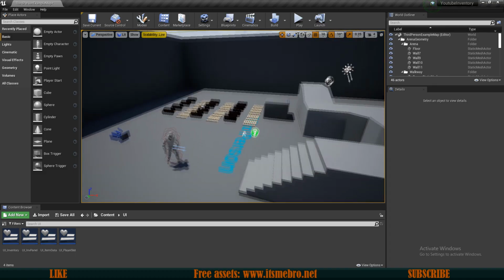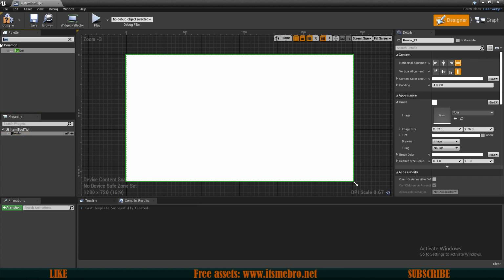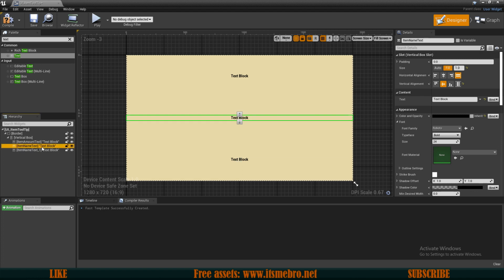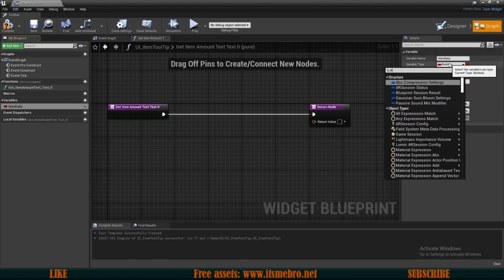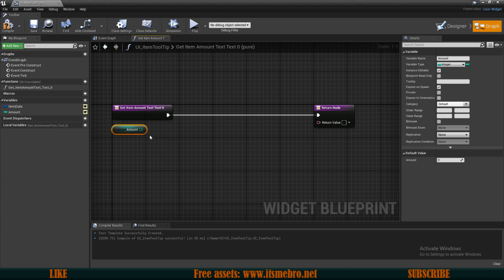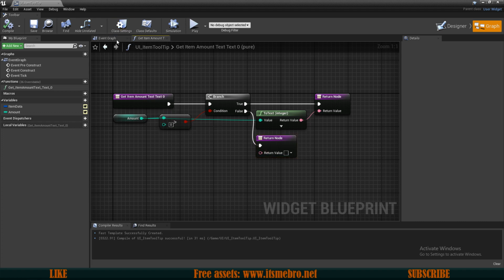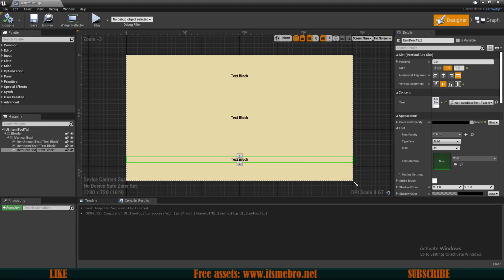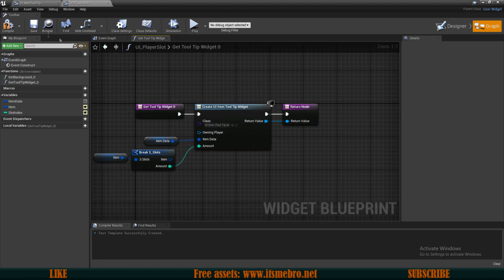UE4 Inventory And Crafting / Tooltip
In today's video we shall add tooltip to display additional information about our items.